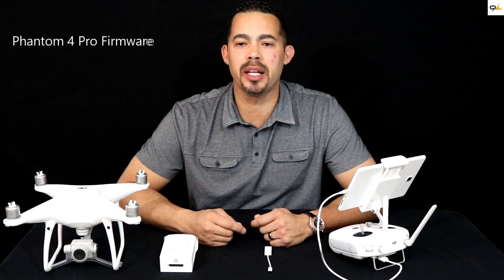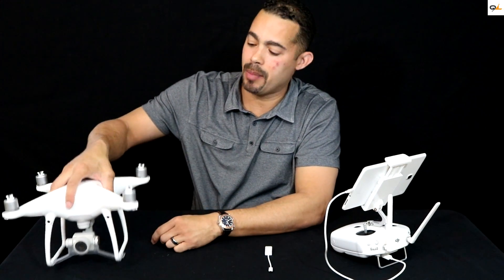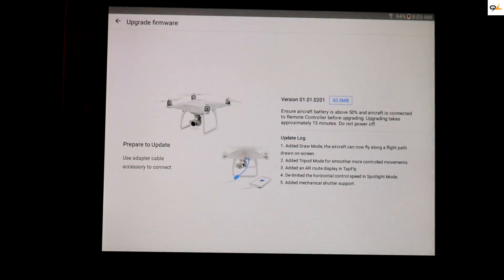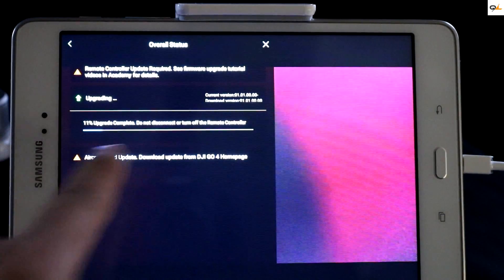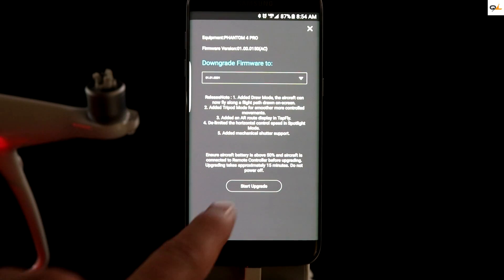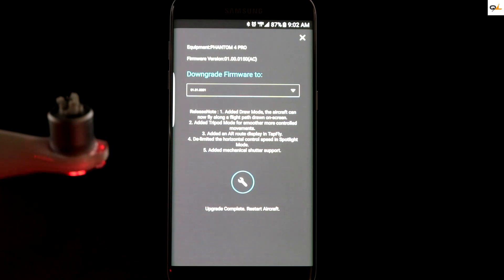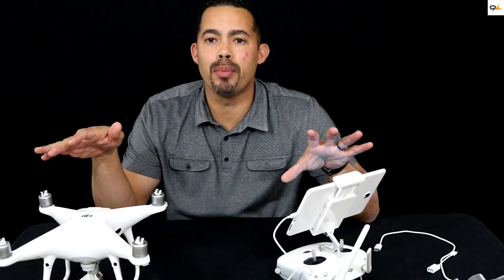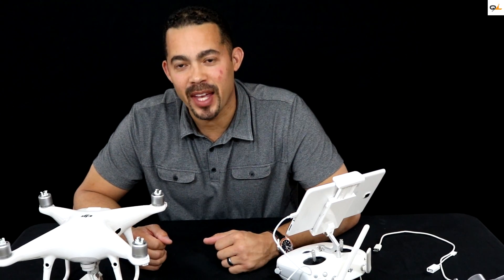Dji Phantom 4 Pro Firmware Update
Dji Phantom 4 Pro firmware update. This video is a tutorial on how to update a Phantom 4 Pro correctly. Hope this video can help anyone who is having issues with installing new firmware on their new Phantom4 Pro.